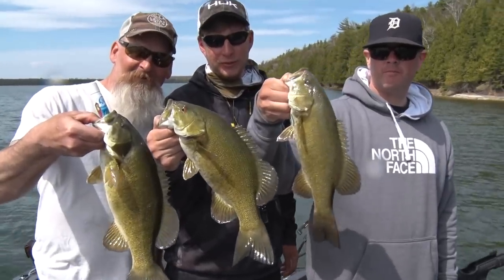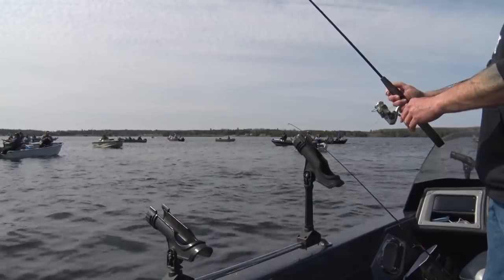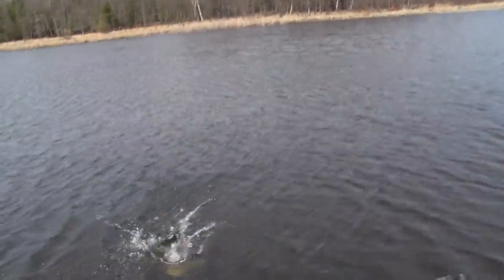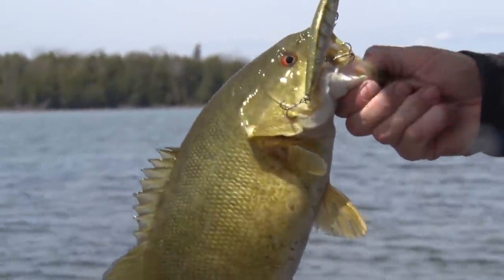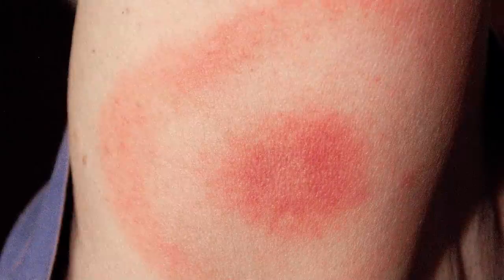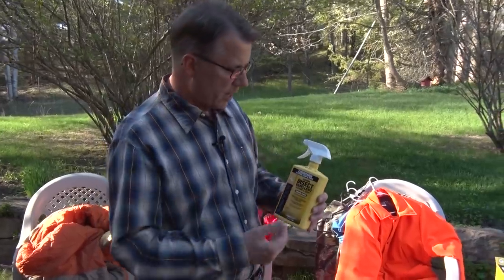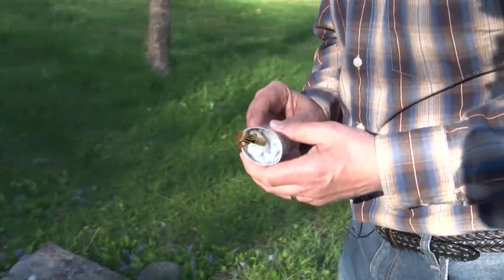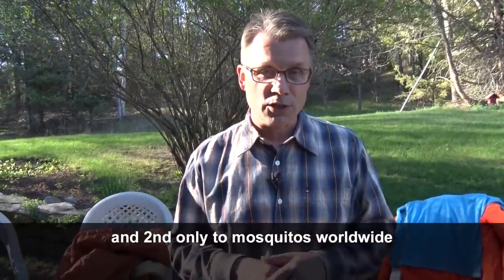906 Outdoors - Perch and Smallmouth, Grafting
Fishing for perch and smallmouth on Lake Michigan.
Grafting apple trees.